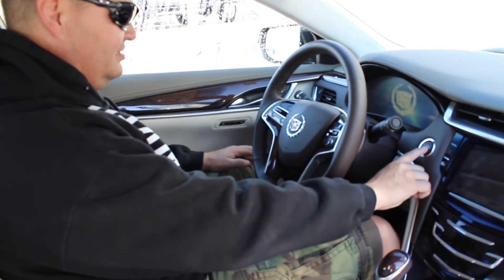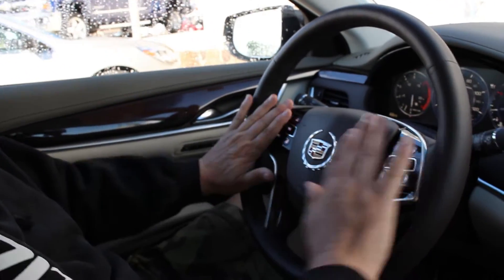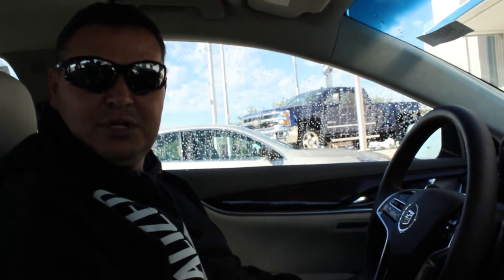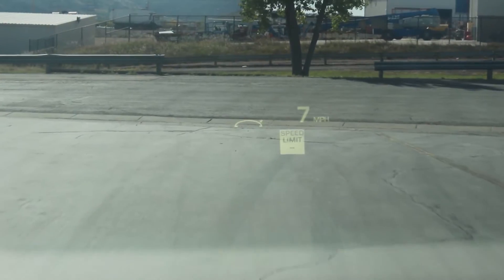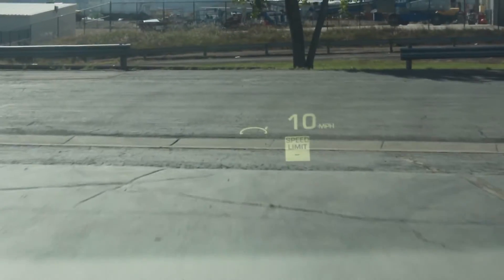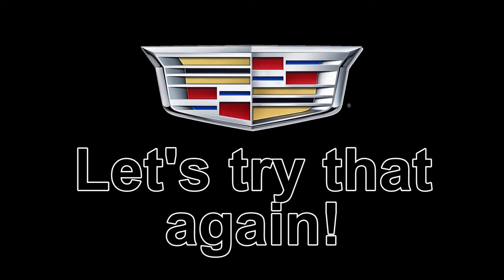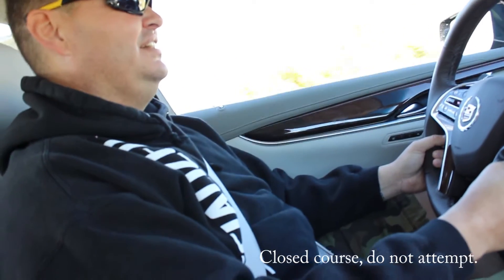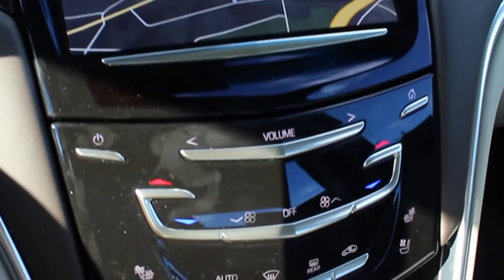Cadillac XTS-V Test Drive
We gave the keys of a brand new Cadillac XTS-V to a a gear head who has never driven a Cadillac before. We capture his initial impressions on video as he drives it.